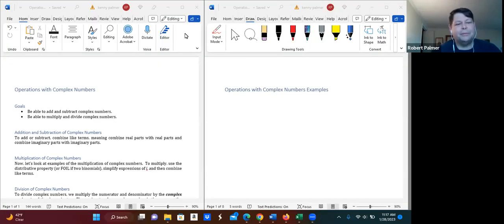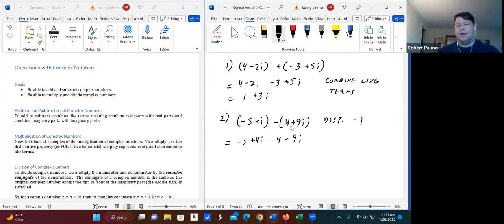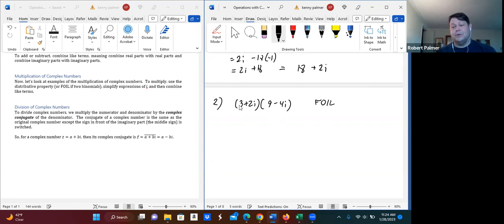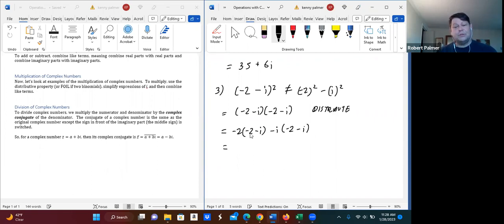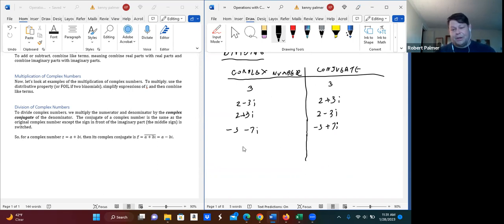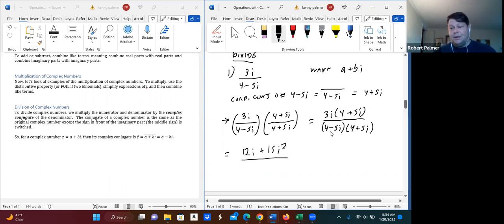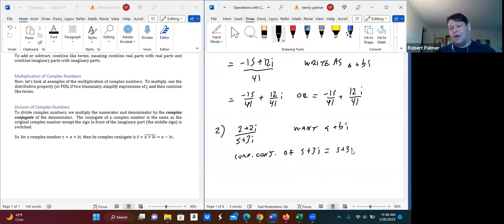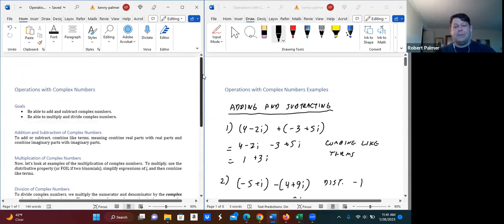Operations With Complex Numbers